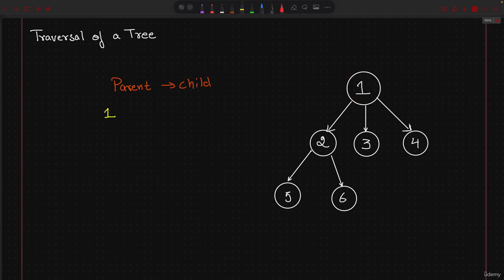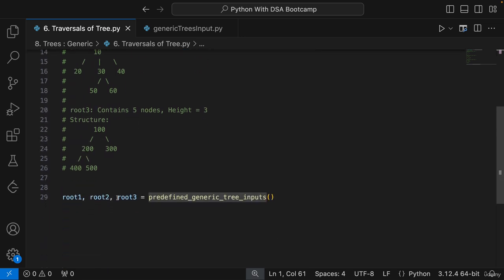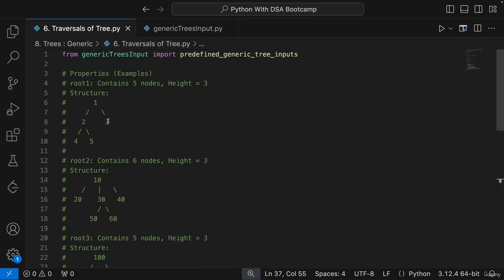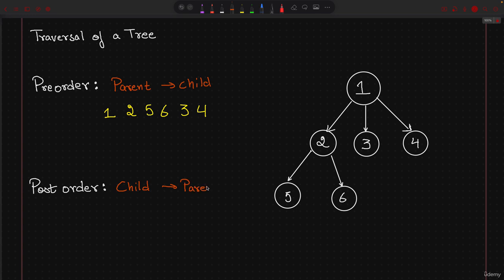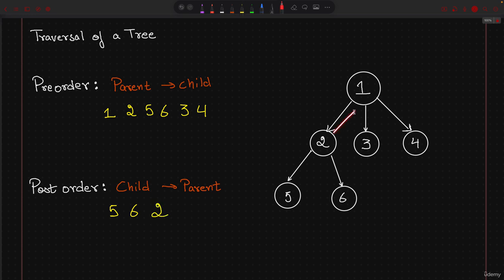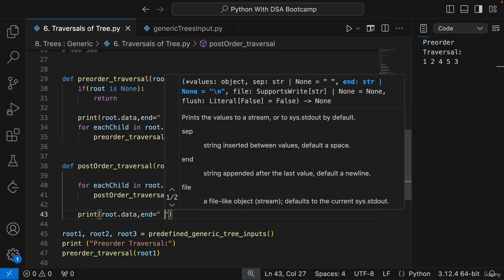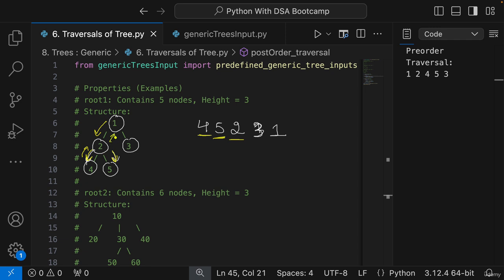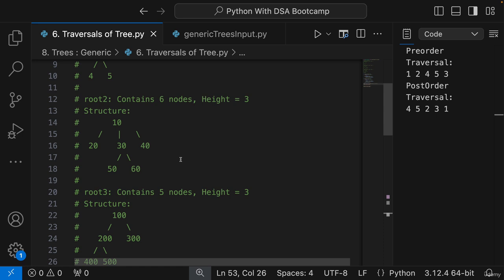170 - Traversal in a Tree